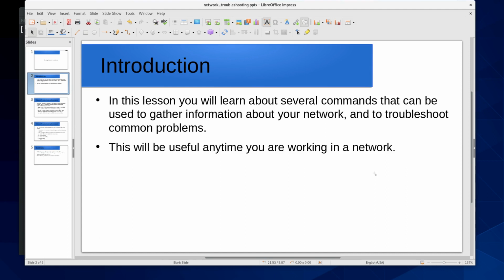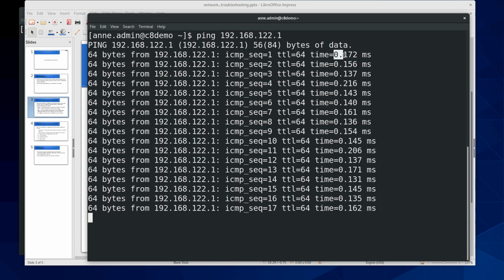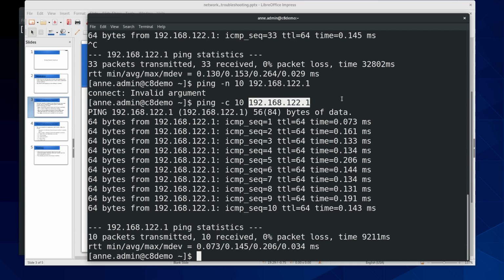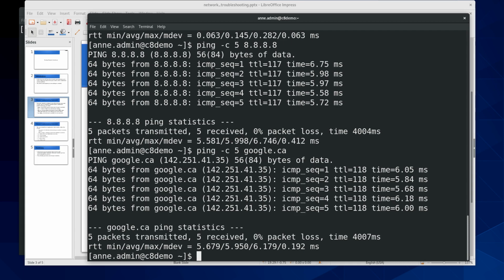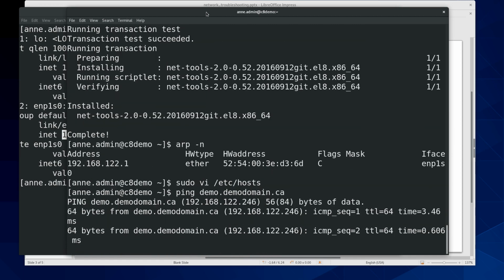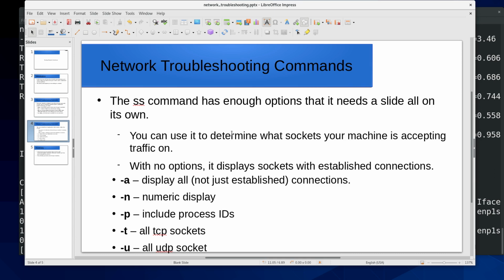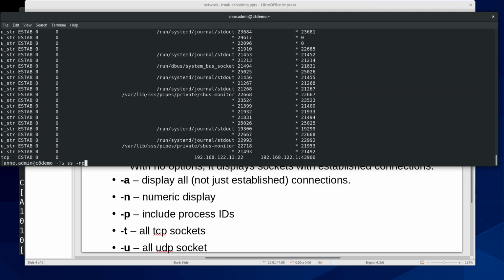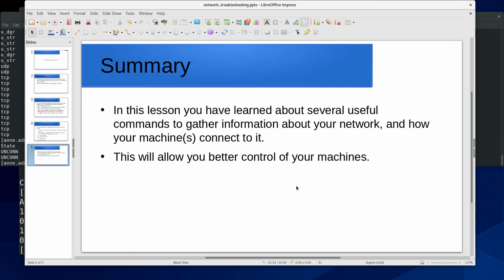Testing Network Interface Configuration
An introduction to some commands you can use to test and troubleshoot your network connections in CentOS Linux.